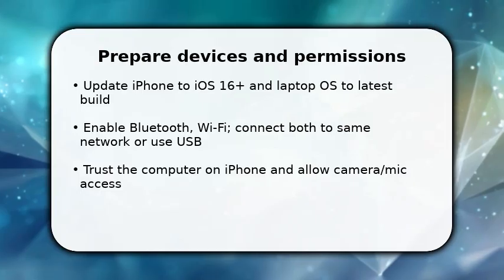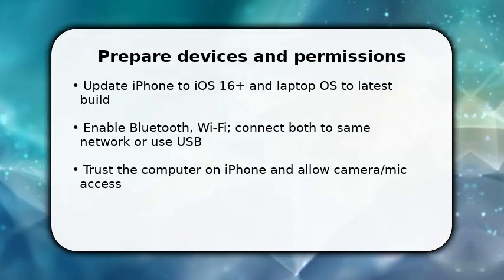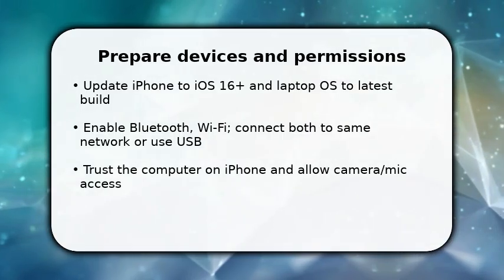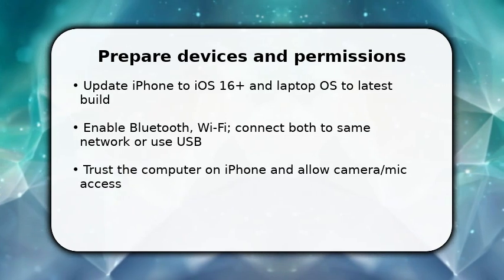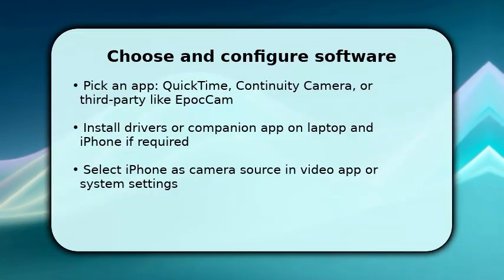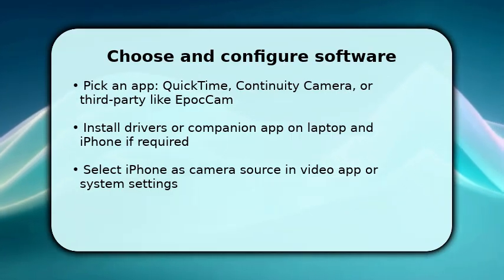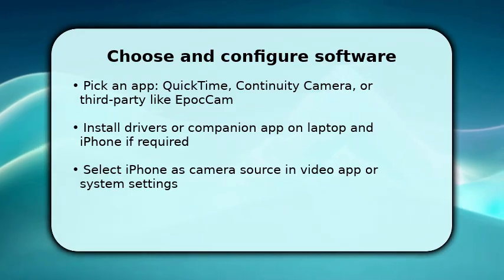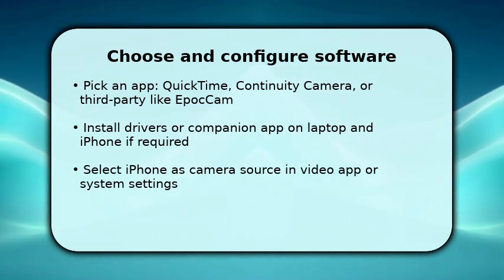How to Link Iphone Camera to Laptop (updated)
Discover the step-by-step guide to connecting your iPhone camera directly to a laptop. This updated video covers essential tips for transferring photos and videos, troubleshooting common issues like connectivity problems or software incompatibilities, and ensuring seamless file sharing between devices.